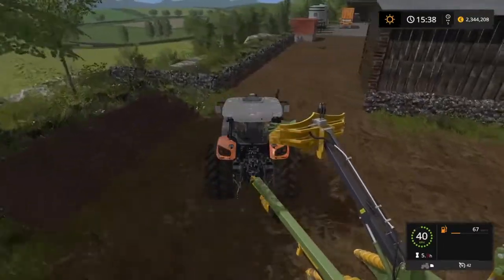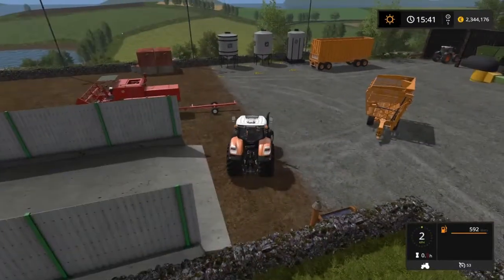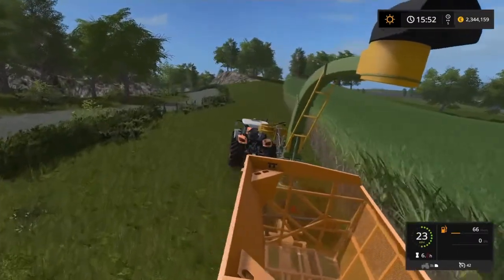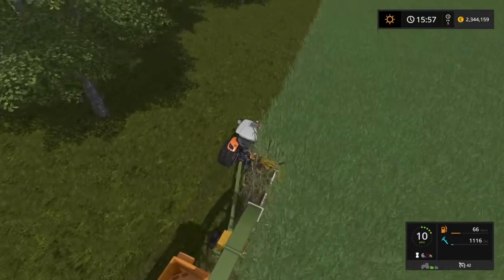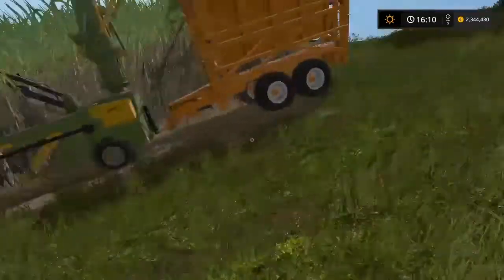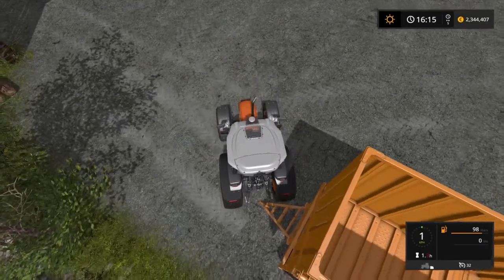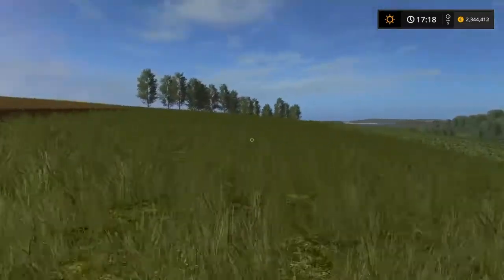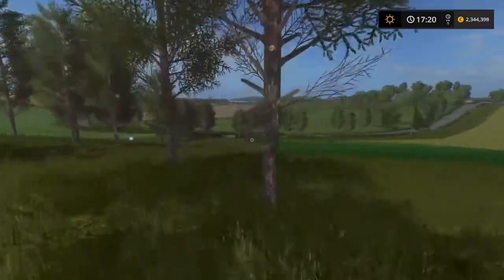Twinkle, twinkle little Stara - Spectacle Island Ep. 2, Farming Simulator 17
Farming Simulator gameplay series on the Spectacle Island map by ALiEN JiM.  Spraying and sowing and starting a sugar cane harvest.  Also experience a little trouble with the Steyr and a Randon trailer!

Mods used:

Lizard 11440 Pack - FullPowerShift
Artmechanic Terra Tank - Vanquish081